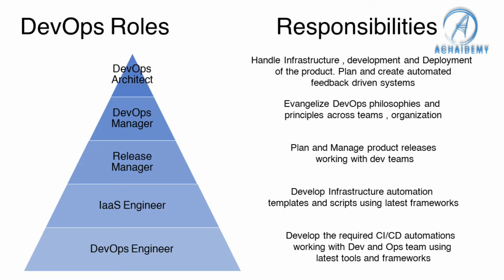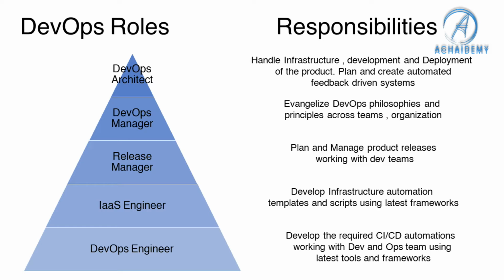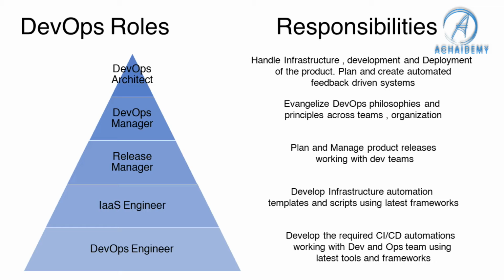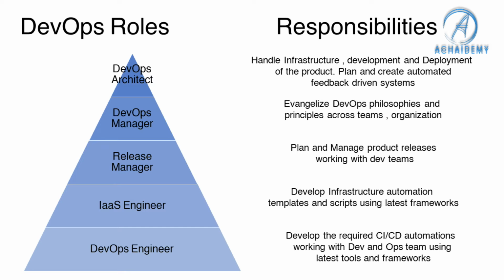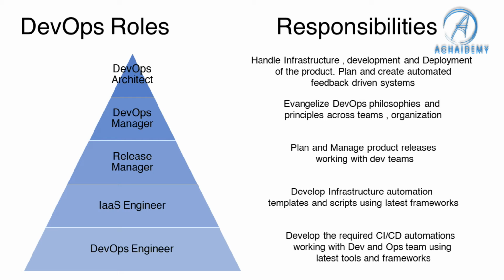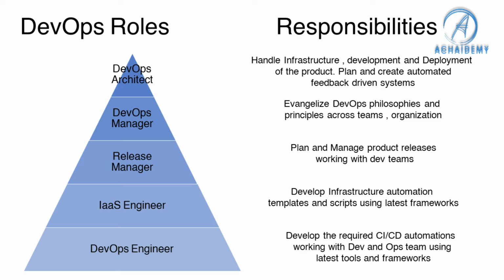DevOps Roles & Responsibilities